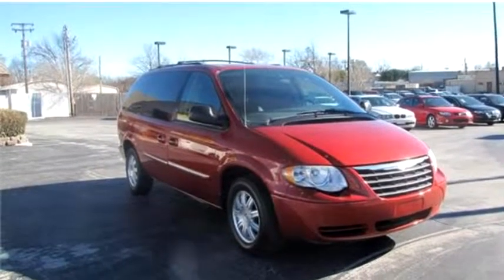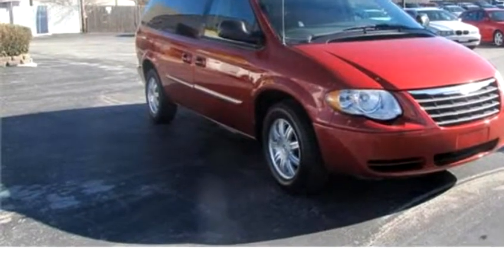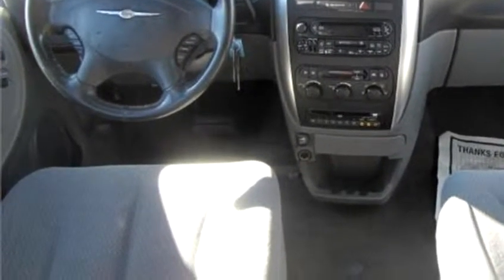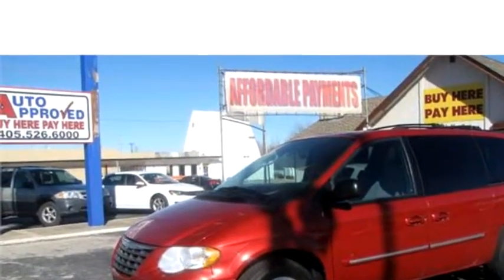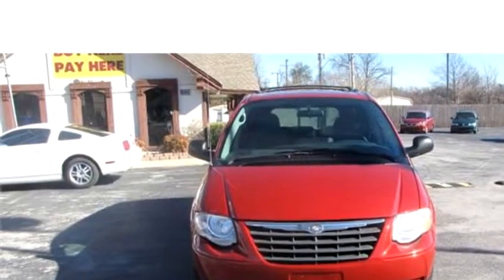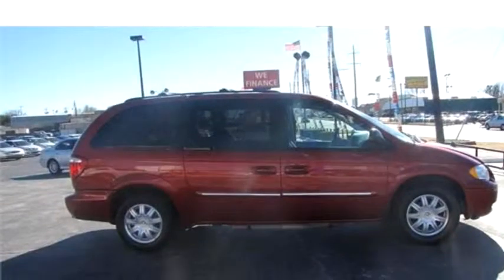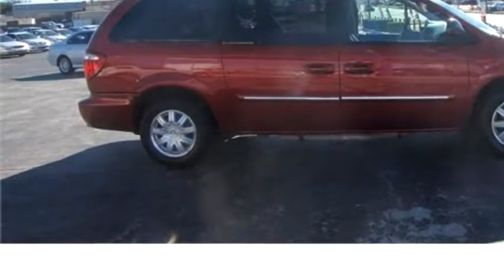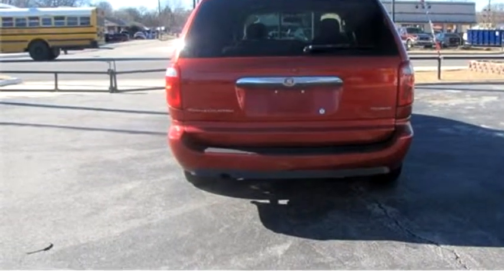2006 Chrysler TOWN & COUNTRY $4800 405-526-6000 by Auto Approved LLC